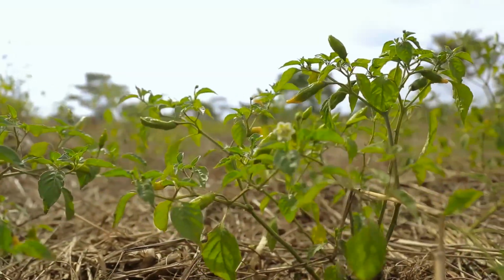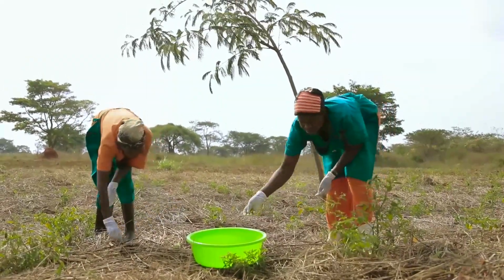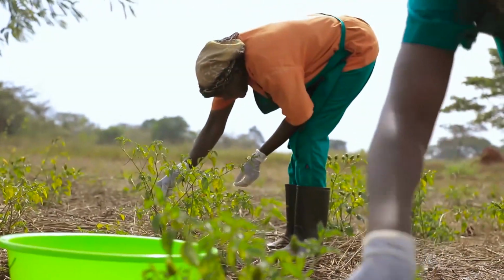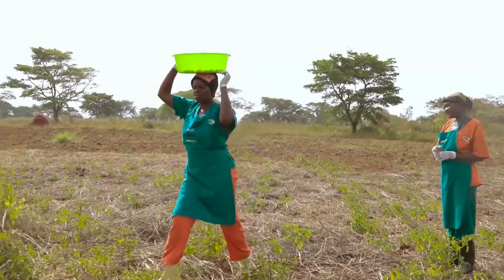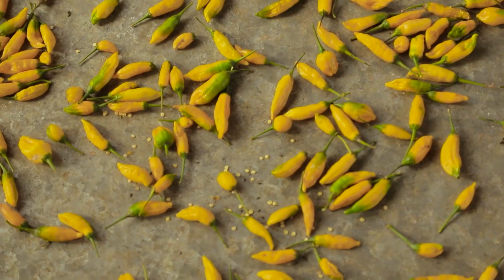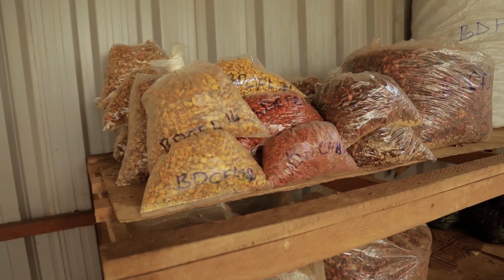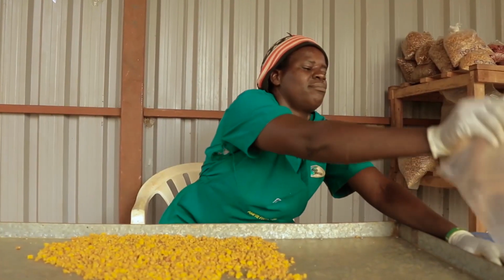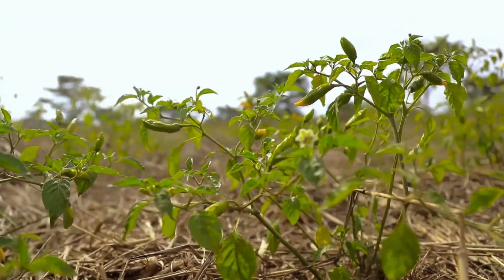Good Post Harvest Handling Practices for Agriculture produce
Discover the essential tips and techniques for ensuring top-quality agricultural produce after harvest in our latest YouTube video. From proper storage methods to effective handling practices, learn how to maximize freshness, extend shelf life, and preserve nutritional value.

Whether you're a farmer, distributor, or consumer, mastering post-harvest handling is key to maintaining product quality and market competitiveness. Tune in for expert insights and practical advice to elevate your agricultural practices.